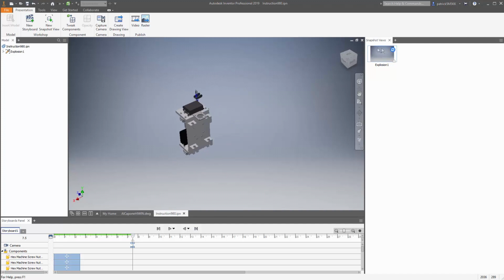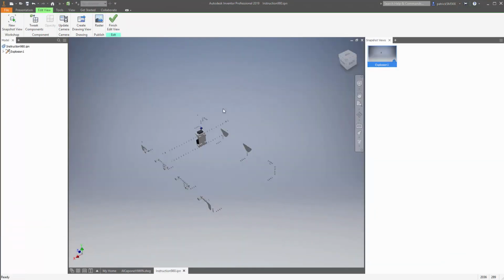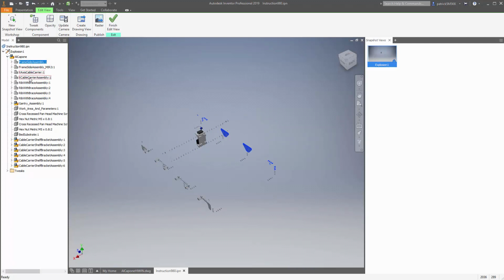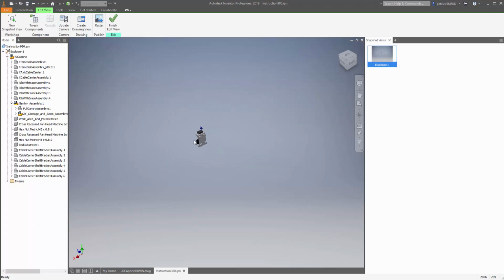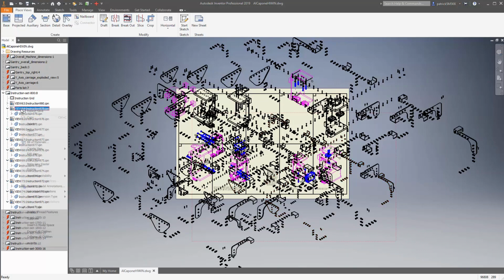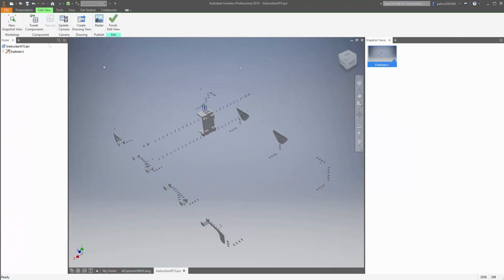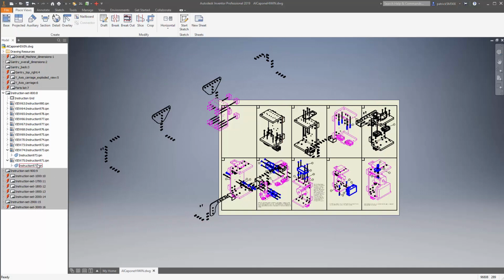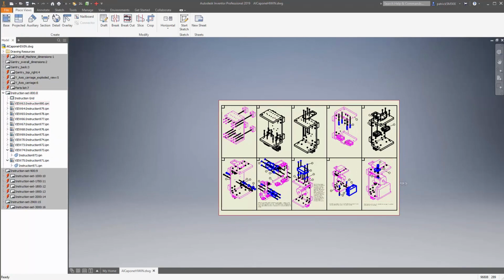AutoDesk Inventor: How to Modify IPN Presentation Files to a Drawing File View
This is a video that shows the associativity and the way the presentation file (.ipn file) is linked with a drawing view within a drawing.  I made this video so I would be able to use this in the future since this associativity is not that intuitive.

I upload to Instagram very frequently and add great informative content as well as customer test videos.